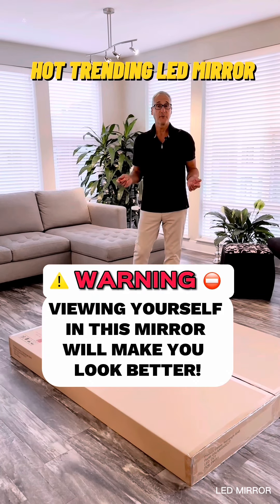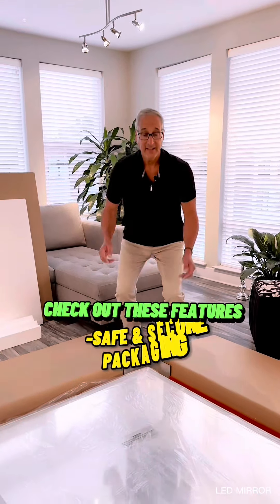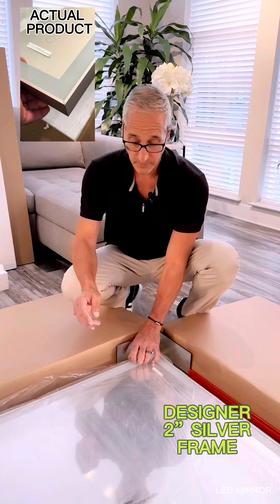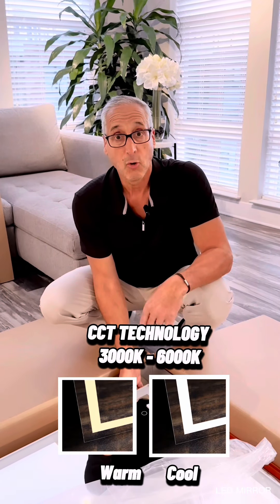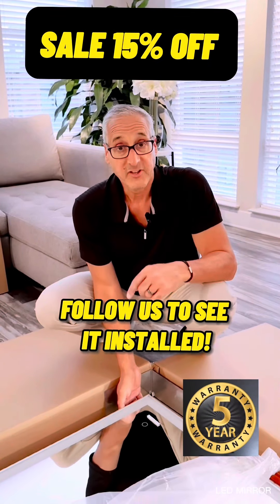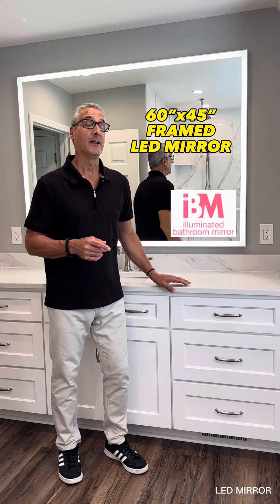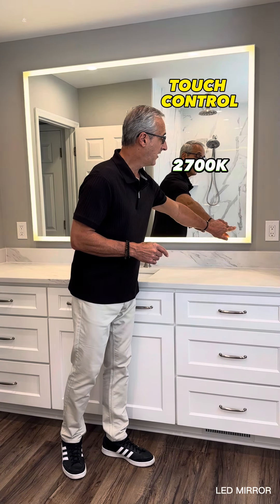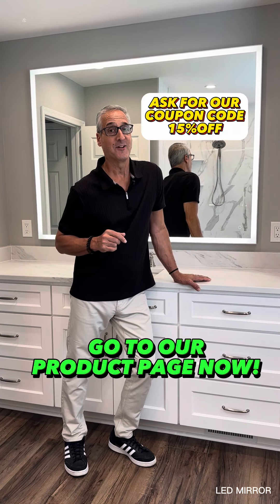BEST LED MIRROR YET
Do This and Wake up Feeling Younger Everyday! Designer gives the Secret to Looking Better. Just try this.